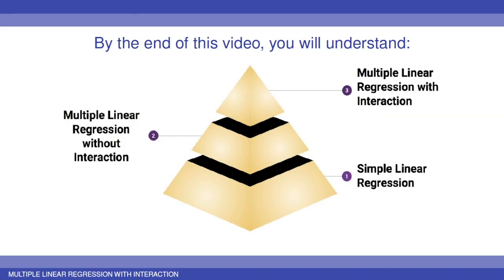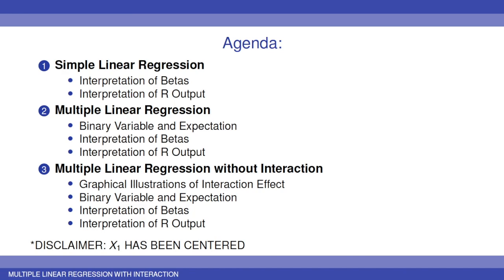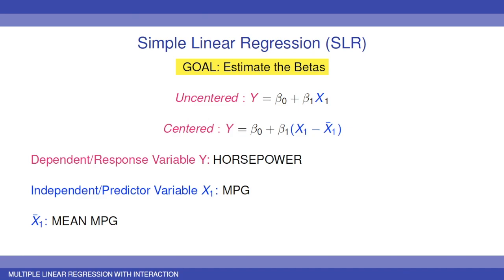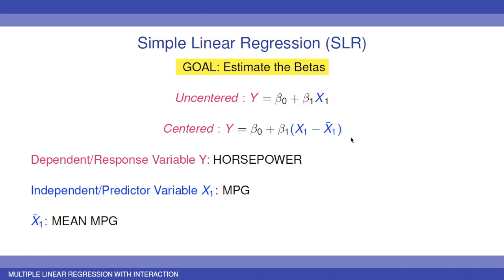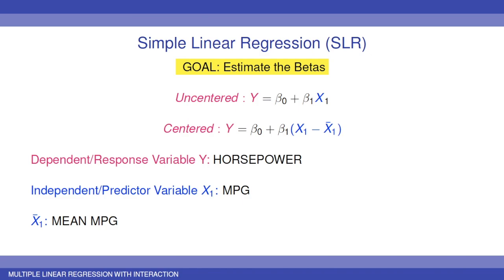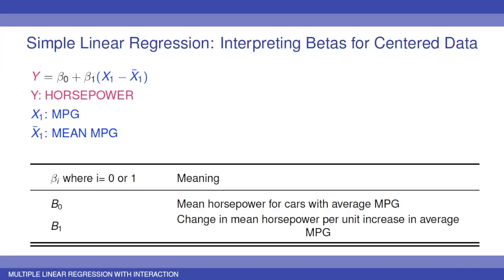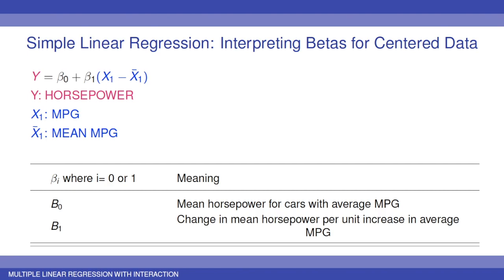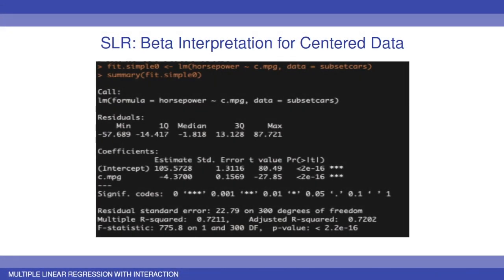Multiple Linear Regression with Interaction: Theory (Part 1)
This video is part 1 of the theory associated with multiple linear regression with interaction.

The complete R code for this video series is available at the following

The dataset used for this video series is available at the following

Video Series created for:
San Diego State University
Course: STAT-610
Course Title: LINEAR REGRESSION MODELS